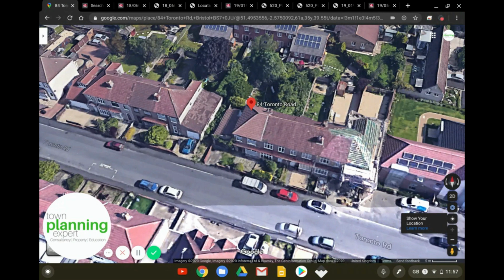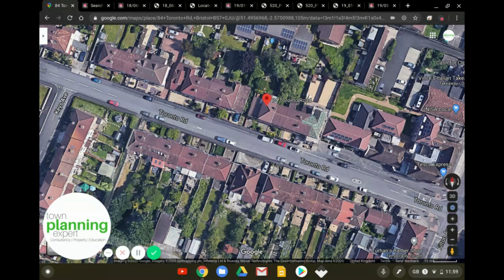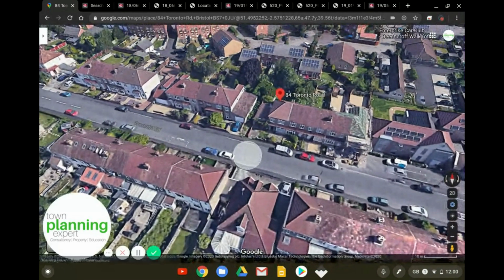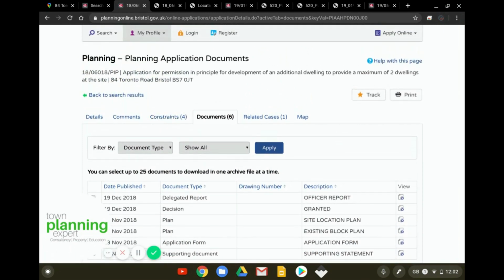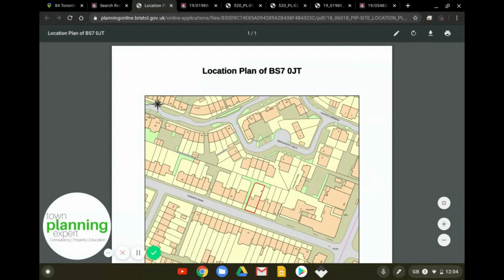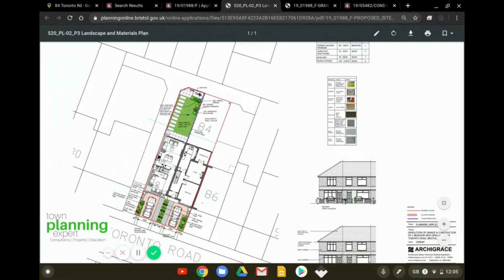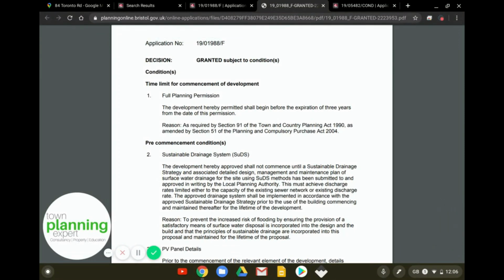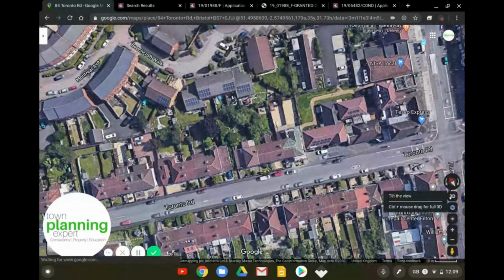The Anti-Guru: Side Land Development - Practical Application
The next in the series of practical application videos looks at development within the side garden or on the side of an existing house and an example of a site from Bristol.